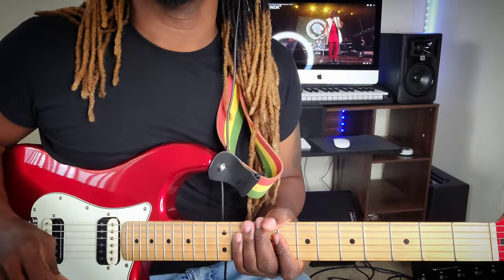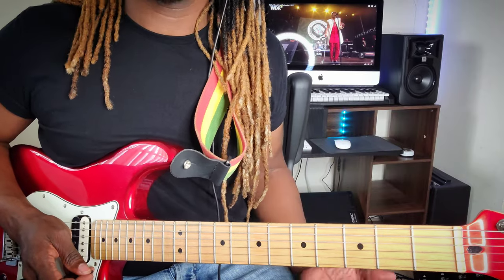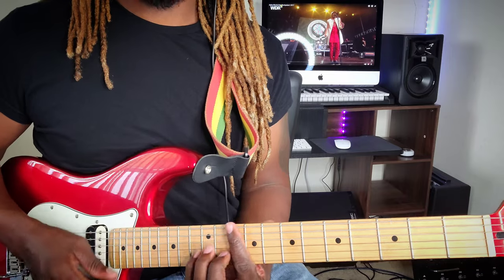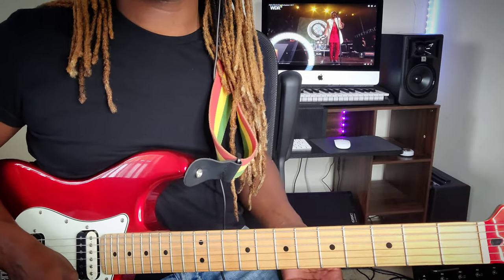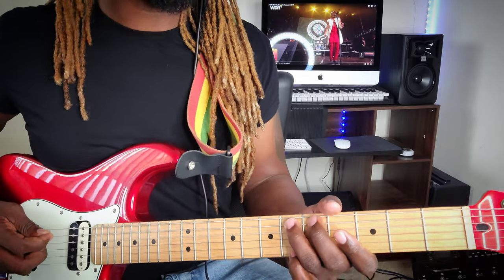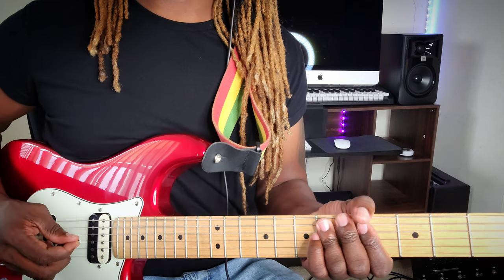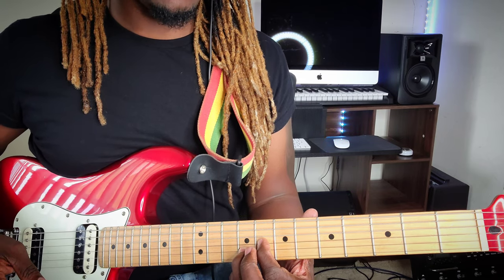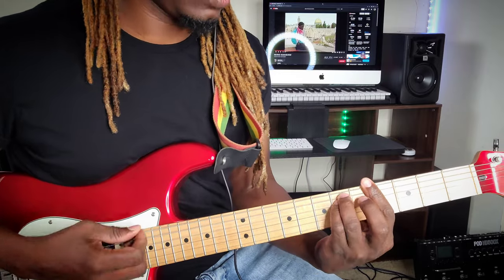How To Play Alpha Blondy Jerusalem On Guitar/ Reggae Tutorial/Reggae Lesson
How To Play Alpha Blondy Jerusalem On Guitar/Reggae Tutorial/Reggae Lesson Is now here!
 Jerusalem By Alpha Blony has one of the sweetest guitar tone, grove with a steady bassline that keeps you pressing the repeat button. The very first time I heard this song I instantly got hooked.

 Zoom in on my Guitar as I show you how to play every minute of this classic hit

West African singer Alpha Blondy grew to be one of the world's most popular reggae acts throughout the '80s and '90s. Singing his songs in multiple languages, he used his music to address political and spiritual issues, with some of his most popular songs dealing with political topics of the times, like 1985's "Apartheid Is Nazism" and 1998's "Yitzhak Rabin," a tribute to the assassinated Israeli Prime Minister. Sometimes called the Bob Marley of Africa, he worked with the Wailers on the 1983 single "Cocody Rock" as well as the 1986 album Jerusalem. He continued recording and performing long into the 2000s and 2010s, focusing on Rastafarian beliefs as well as unity between warring factions of different religions. Along with his 12-piece backing band Solar System, Alpha Blondy kept up his track record of strong albums with entries like 2011's Vision, 2016's Positive Energy, and 2018's Human Race.

Hailing from the Côte d'Ivoire, Alpha Blondy was born Seydou Kone in 1953. He grew up part of the Jula tribe in Dimbokro and spent his youth moving toward what seemed like a promising career in academia, studying English at Hunter College in New York, and later in the Columbia University American Language Program. He dabbled in music while in New York, going so far as to record some songs and perform at open mikes, but nothing much happened with his music until he returned to the Ivory Coast after college and began working on original songs. Though he grew up listening to African folkloric music such as yagba and gumbe, his primary musical influences were such Western rock artists as Deep Purple, Pink Floyd, Jimi Hendrix, the Beatles, and Creedence Clearwater Revival, and soul artists like Otis Redding. Later, Bob Marley's music tremendously affected Blondy.

Cocody Rock!!!He got his big break from friend Fulgence Kass, an employee of Ivory Coast Television who helped him land a spot on the Premiere Chance talent show. Singing three of his own tunes plus Burning Spear's "Christopher Columbus," the young artist was a hit with the audience. Blondy then hooked up with producer G. Benson, who recorded his eight-song debut album, Jah Love, in a single day. The most popular song, "Brigadier Sabari," was an account of Blondy's run-in with an Abidjan police street raid in which he was nearly beaten to death. It was the first time a West African artist had dared to mention police brutality in public. After releasing the album, he and the newly formed Solar System band signed to EMI. They recorded his second album, Cocody Rock, in Paris in 1984. Later he returned to Tuff Gong to record his third album, Jerusalem, with the Wailers backing him up. By the release of his 1987 album, Revolution, Blondy had established himself as an international artist. Calling himself an African Rasta, he created Jah-centered anthems promoting morality, love, peace, and social consciousness. With an emotional range that moved from sensitivity to righteous rage over injustice, much of Blondy's music empathized with the impoverished and those on society's fringe. Also a staunch supporter of African unity, he would sing to Muslim audiences in Hebrew and sing in Arabic to Israelis.

MasadaHis 1992 album, Masada, was released in over 50 countries around the world and went double gold in France. Yitzhak Rabin followed in 1998; Paris Percy appeared in spring 2001. Although it was recorded in 1999, the album Elohim appeared in 2002 in Europe and three years later in America. The career-spanning Akwaba: The Very Best of Alpha Blondy was released in 2005, then Jah Victory followed in 2007. The 2011 release Vision was issued by the Wagram label, while his 2013 effort, Mystic Power, launched his relationship with the VP imprint. The veteran reggae label issued his 2016 release, Positive Energy, which featured guest appearances from Tarrus Riley and Ijahman Levi. Now in his sixties, Blondy continued performing and releasing new music, with the new studio album Human Race arriving in 2018.